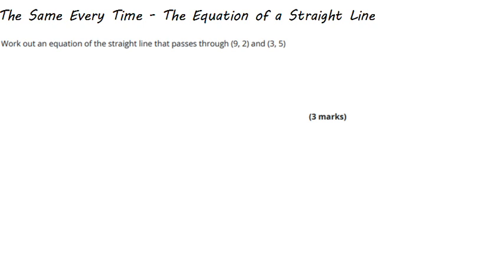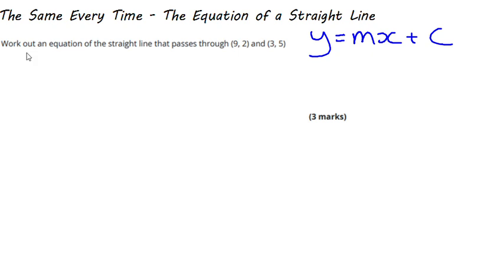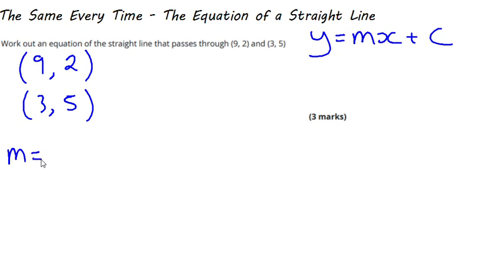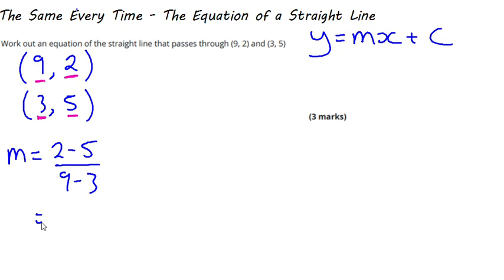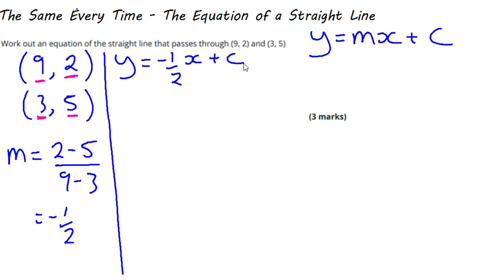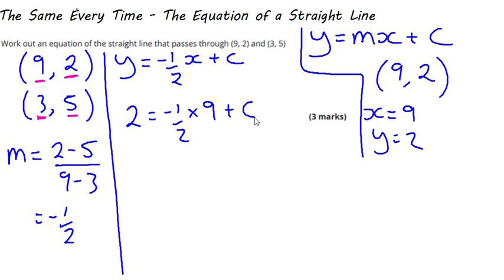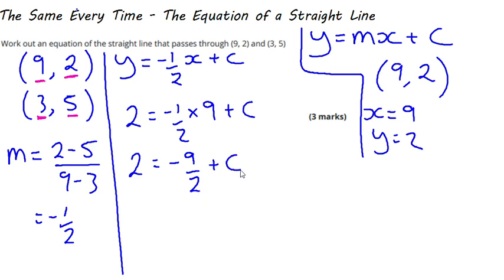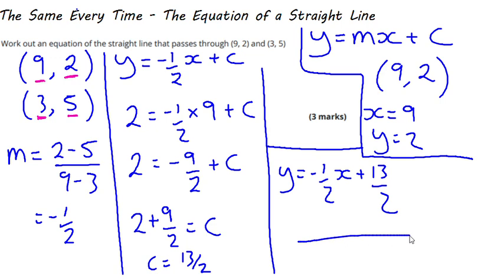The Same Every Time The Equation of a Straight Line Video 2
The Same Every Time - The Equation of a Straight Line. IGCSE maths. GCSE maths. Learn how to do it. Get into the marks. Get into the grades.